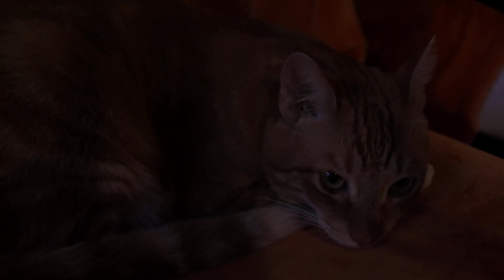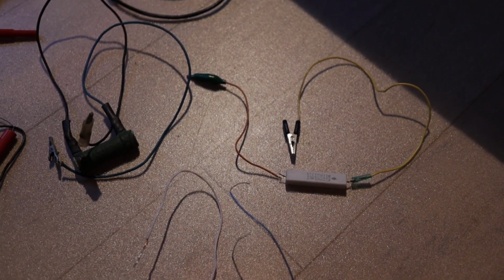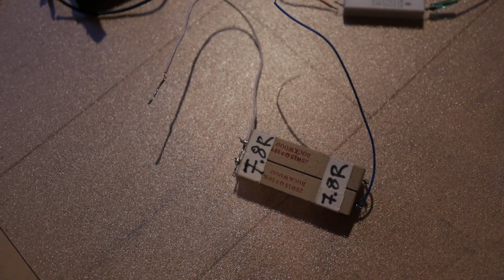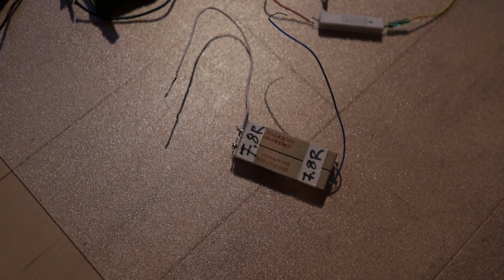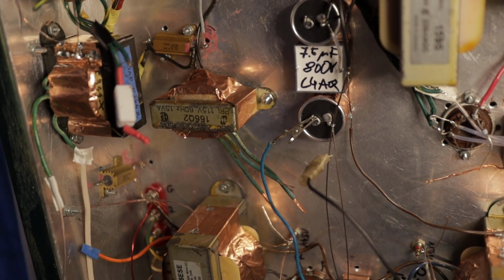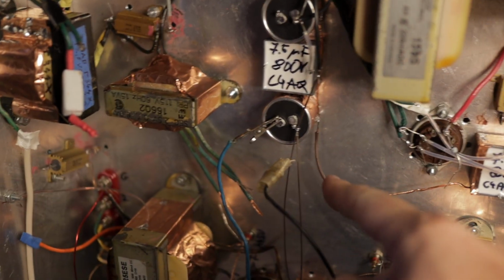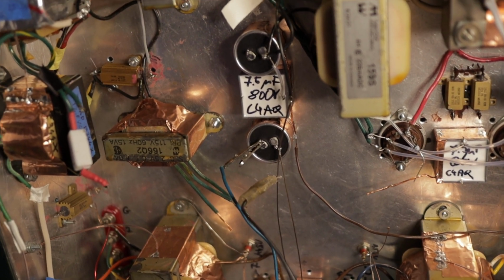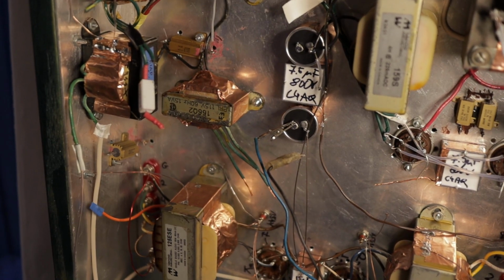03 Beginners starter to DIY: Bleeder and dummy resistors